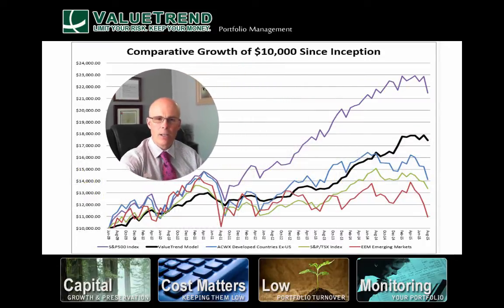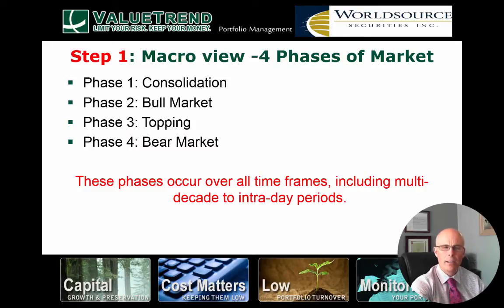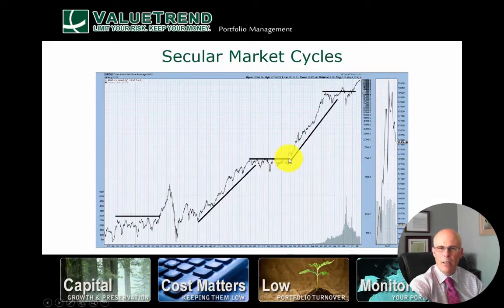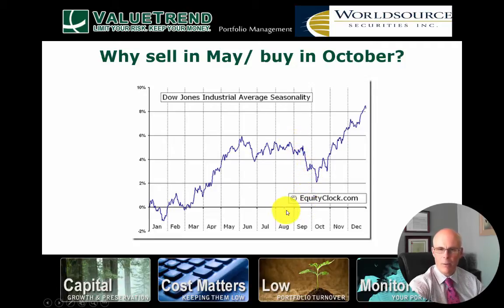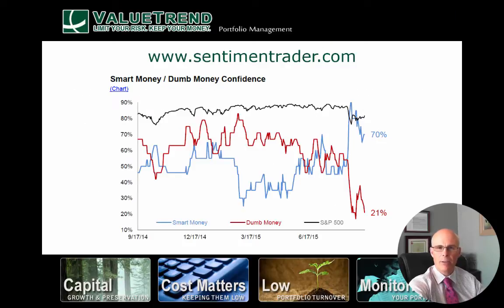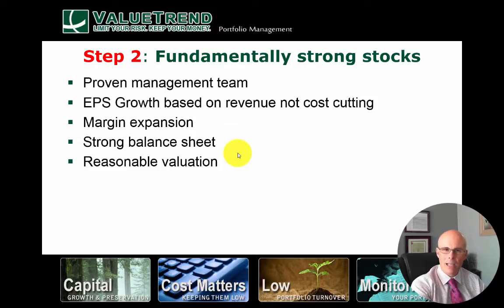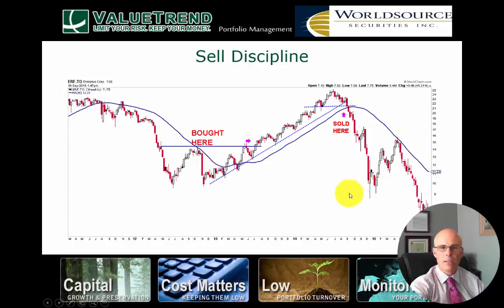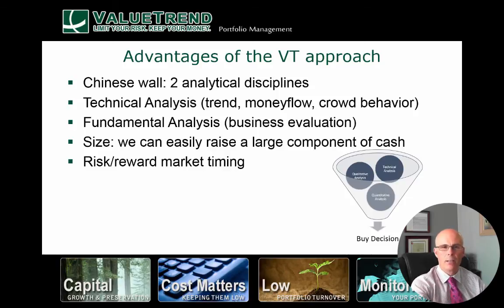Investment Strategies - Better Returns with Lower Risks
What if you could have your cake and eat it too?  Learn how Keith Richards from Value Trend presents on Investment Strategies, better returns with lower risks.